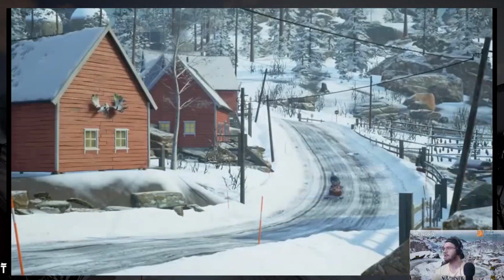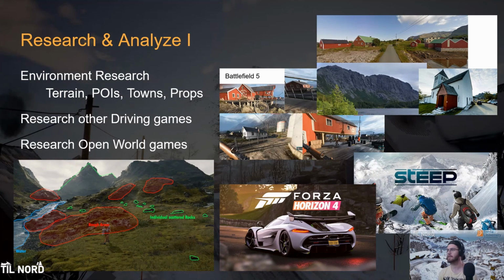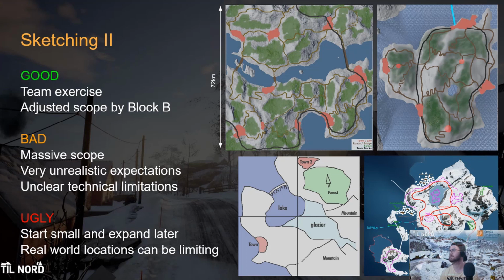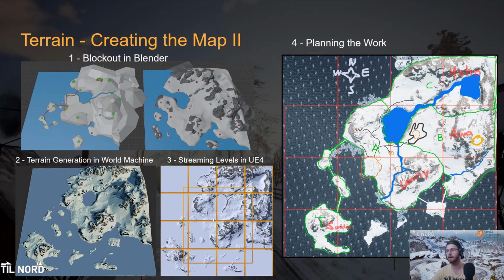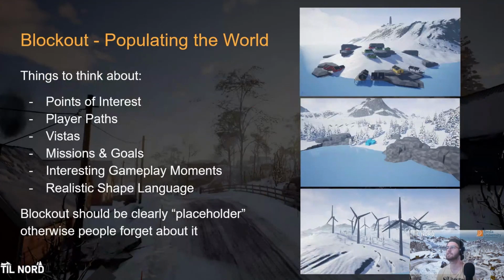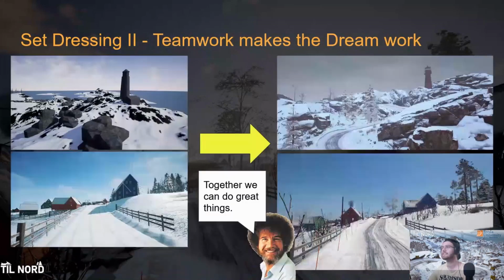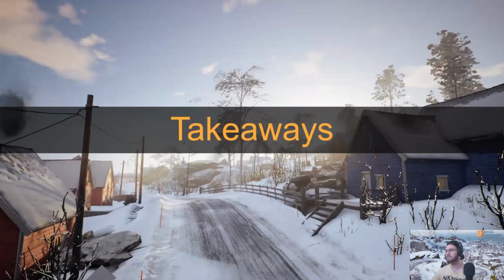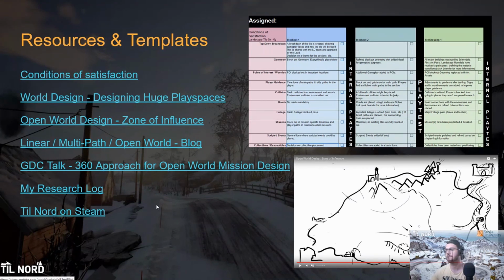Open-World Level Design (Workflows & Pipelines) Til Nord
Game Design breakdown for our Open-World driving game Til Nord.